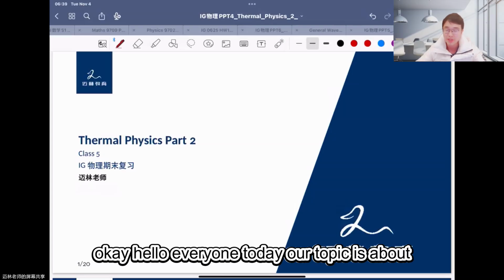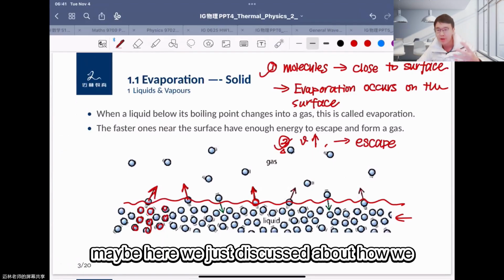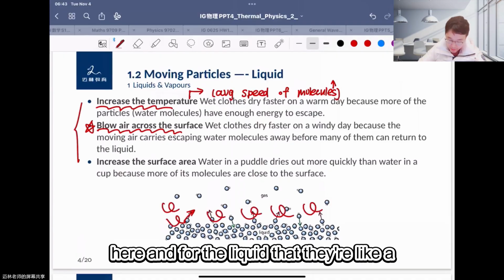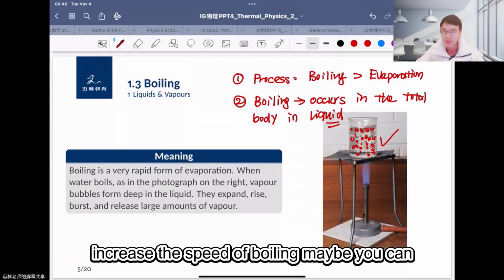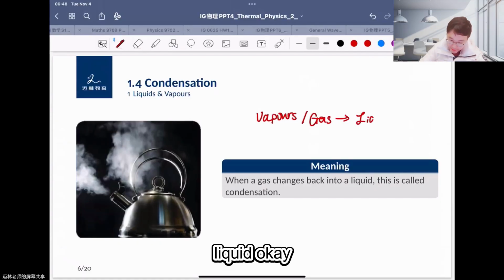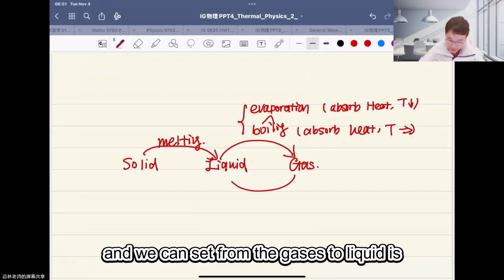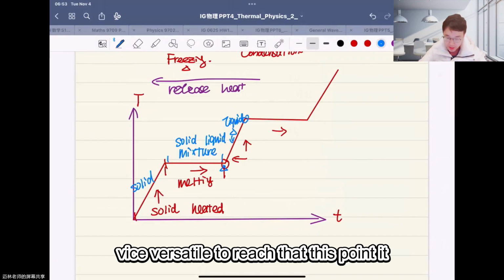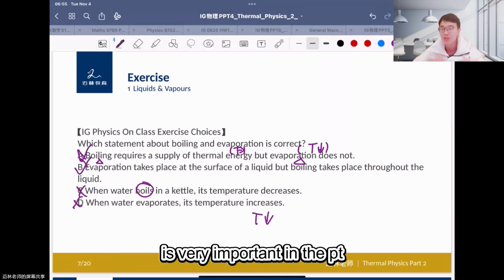IGCSE Physics 0625 | Changes of State —Melting, Boiling & Evaporation | From Zero to A★ with Mai Lin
In this lesson, we explore one of the most beautiful transitions in nature — Changes of State — the process by which matter moves between solid, liquid, and gas.
From ice melting in your drink to water turning into steam, every phase change tells a story about energy, particles, and temperature.

Through the kinetic theory of matter, we’ll see how adding or removing energy changes how particles move and interact:
🔹 When a solid melts, particles vibrate faster until they break free.
🔹 When a liquid boils or evaporates, energy overcomes intermolecular bonds.
🔹 And when a gas condenses or freezes, particles lose energy and move closer together.

We’ll also learn about latent heat, specific latent heat of fusion and vaporization, and how temperature stays constant during a state change — a key point many students miss in exams!
By connecting these microscopic processes to macroscopic graphs and real-life examples, you’ll gain a deep understanding of melting, boiling, evaporation, condensation, and freezing — all core topics in IGCSE Physics 0625 Paper 2, Paper 4, and Paper 6.

📘 What You’ll Learn:

How energy affects particle motion during state changes

The difference between melting, boiling, and evaporation

Why temperature remains constant during melting and boiling

The meanings of latent heat and specific latent heat

Real-life applications: refrigeration, distillation, and water cycles

How to read and explain heating and cooling curves

Common exam-style questions and calculation strategies

💡 Mai Lin’s Tip:
“During a state change, energy works behind the scenes — particles use it to break bonds, not to raise temperature.”
Remember: flat sections on a heating curve don’t mean ‘nothing happens’; they mean everything is happening!

⚡ Why This Matters:
Understanding changes of state is essential for mastering Thermal Physics and Energy Transfer.
It links the microscopic world of particle motion to real-world engineering, meteorology, and chemistry — and it’s a guaranteed A★ topic in your IGCSE Physics 0625 exam.

📚 Practice & Revision Links:
👉 BBC Bitesize – Changes of State & Latent Heat

👉 Physics Classroom – Phase Change Concepts

👉 GCSE Physics Ninja – Heating & Cooling Curve Worksheet PDF